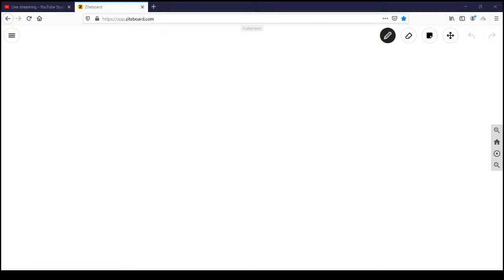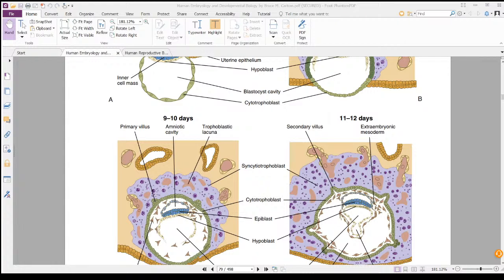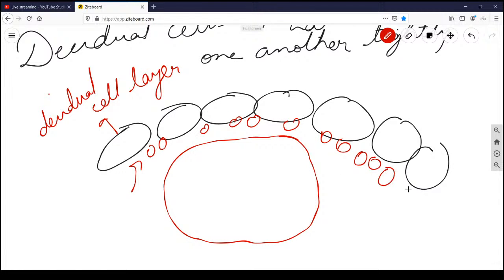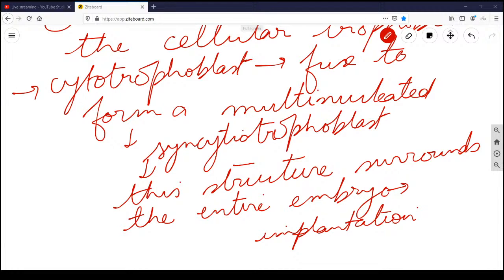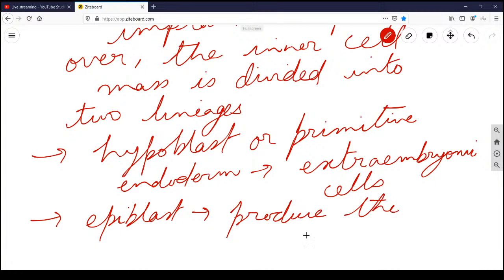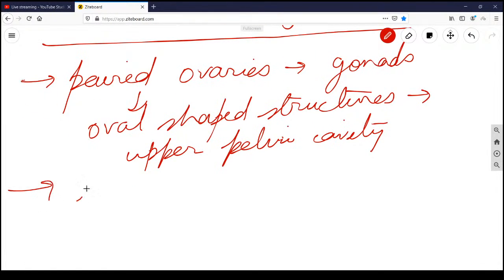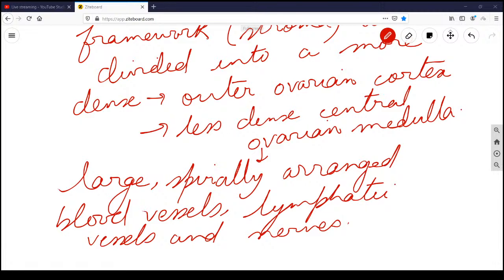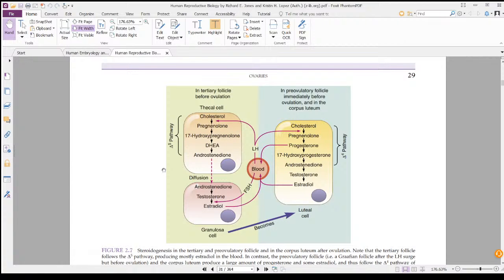Wisdom 360 - BIOLOGY - CLASS XII - HUMAN REPRODUCTION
This video comprehensively discusses various topics like cytotrophoblast, syncytiotrophoblast, decidual cells, decidual reaction.